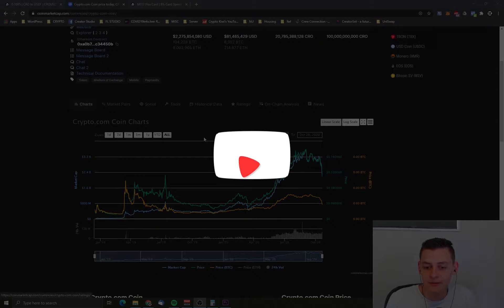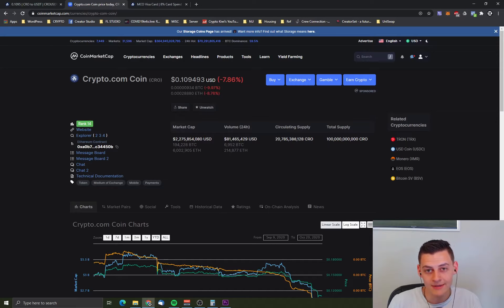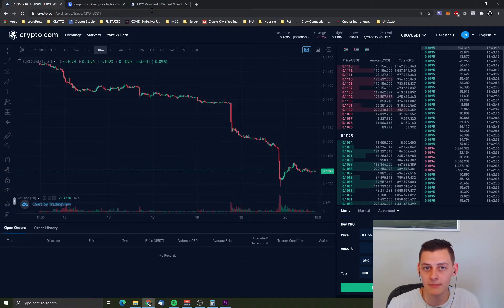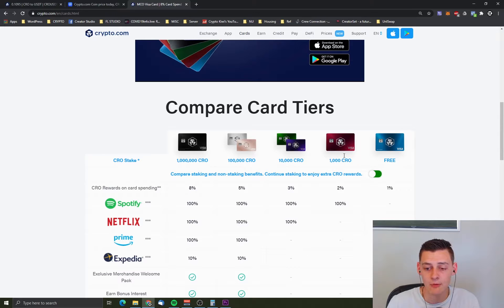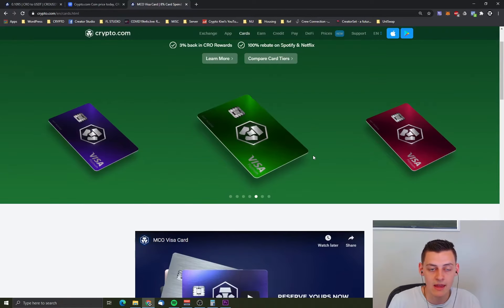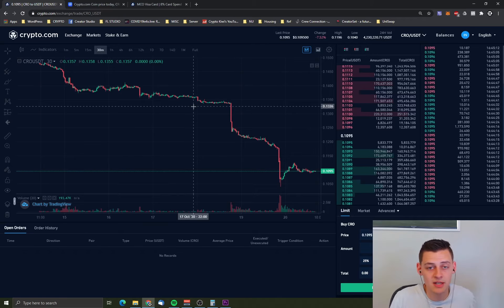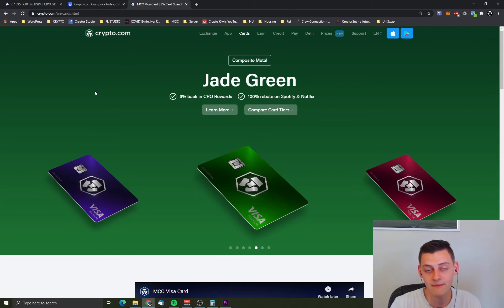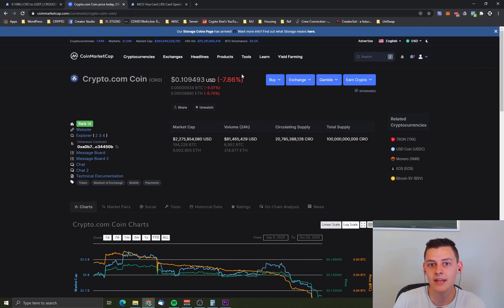CRO Drops 35% - What does this mean?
Use my link to sign up for Crypto.com to get $50 USD 🙂

Join Sharesies and get $5 to invest when you sign up using my